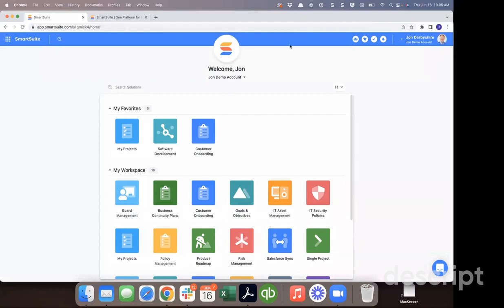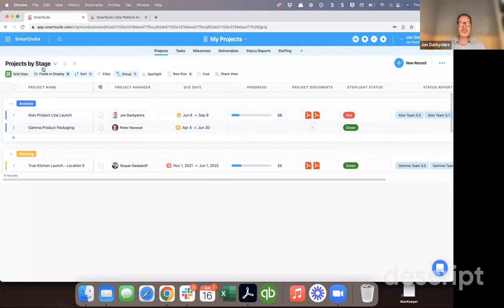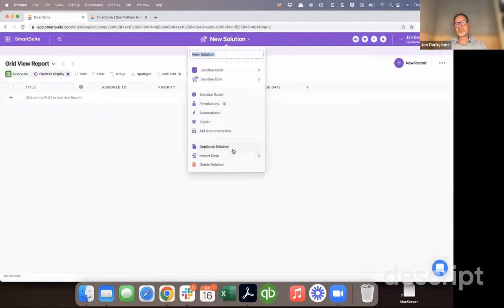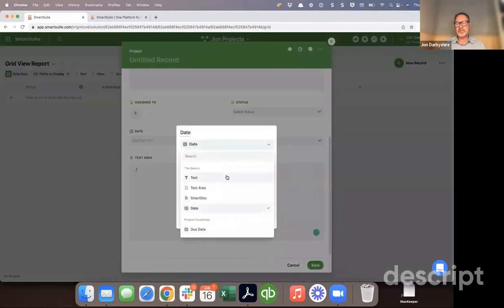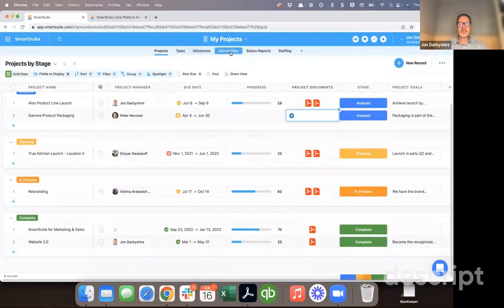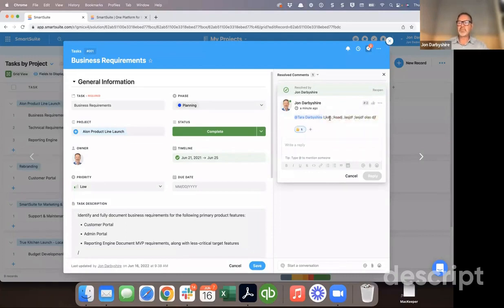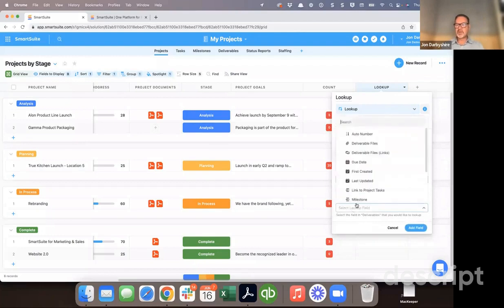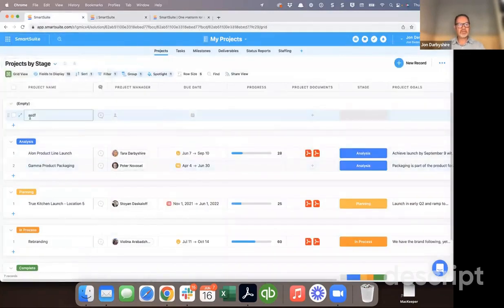Building Your First Solution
This is a video about Building Your First Solution in SmartSuite with Jon Darbyshire.